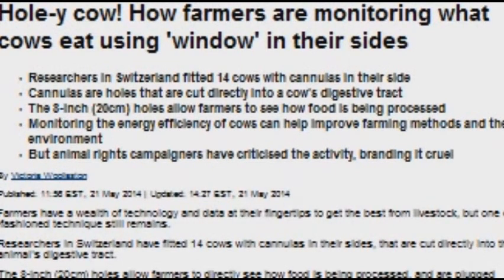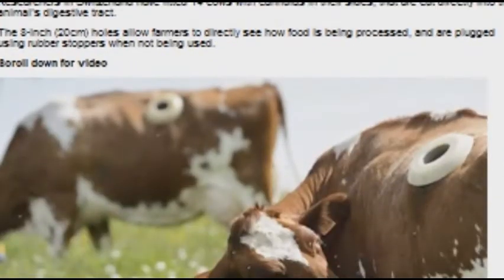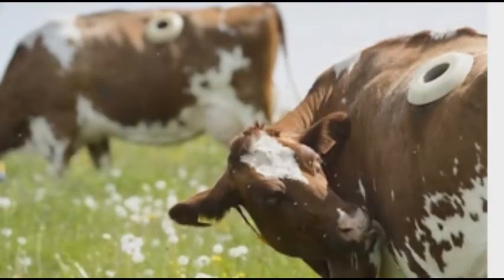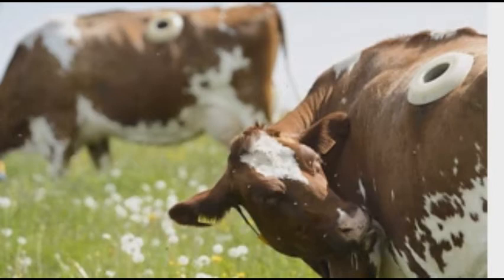Monitoring Cows Windows !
How farmers are monitoring what cows eat using 'window' in their sides
Farmers have a wealth of technology and data at their fingertips to get the best from livestock, but one old-fashioned technique still remains.

Researchers in Switzerland have fitted 14 cows with cannulas in their sides, that are cut directly into the animal's digestive tract.

The 8-inch (20cm) holes allow farmers to directly see how food is being processed, and are plugged using rubber stoppers when not being used.